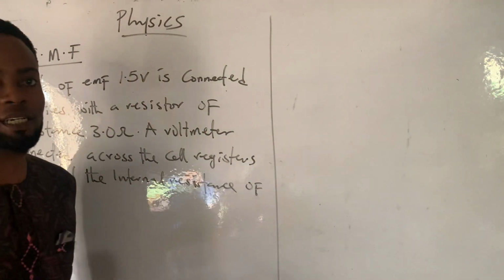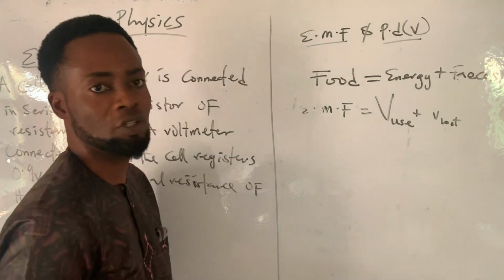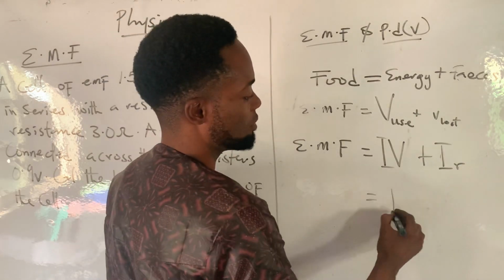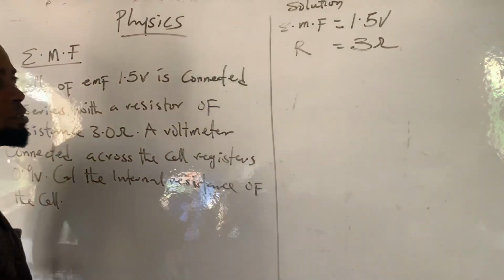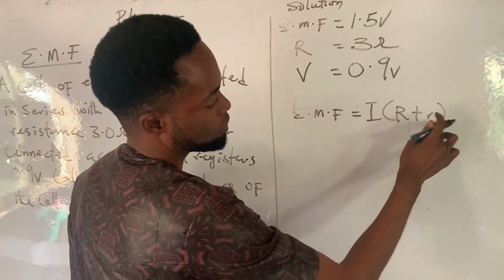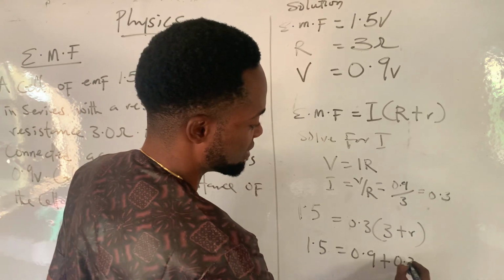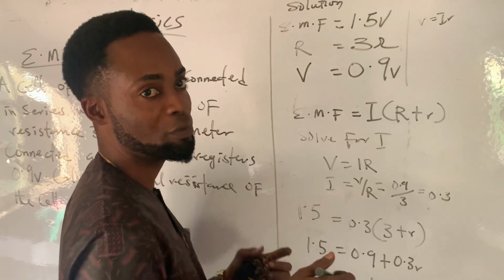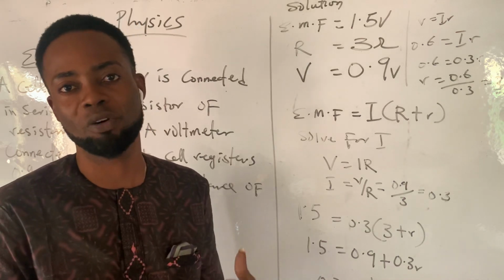Jamb Physics (electricity )